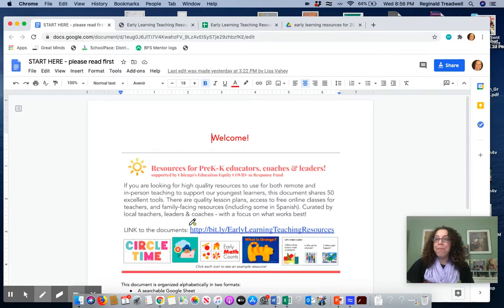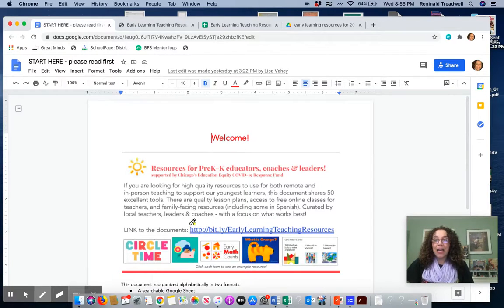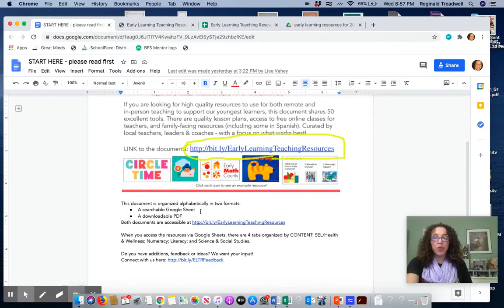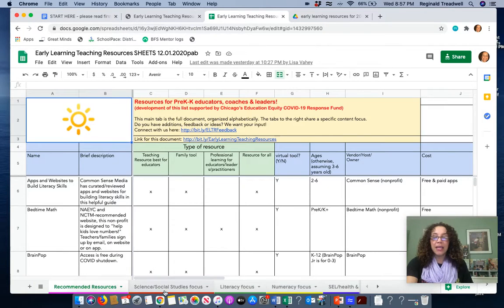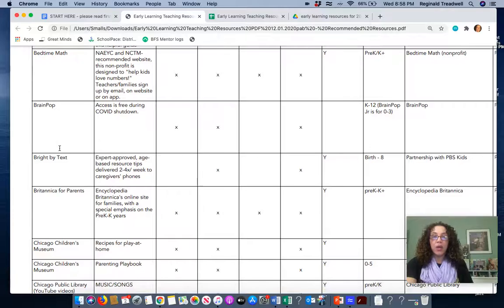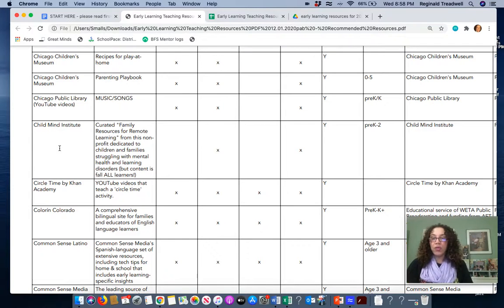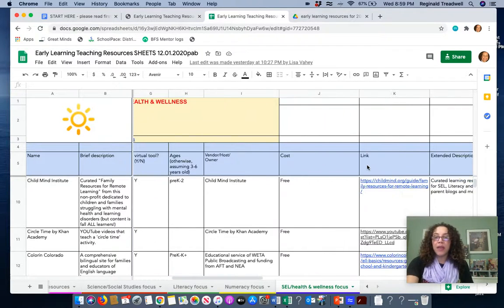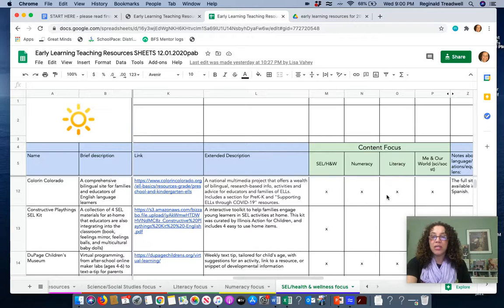How to access the Early Learning Teaching Resources